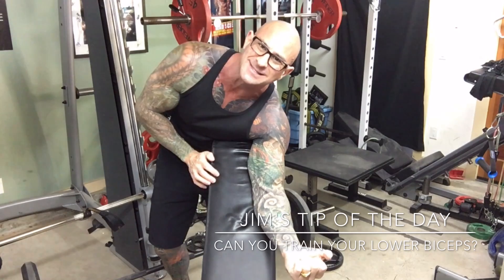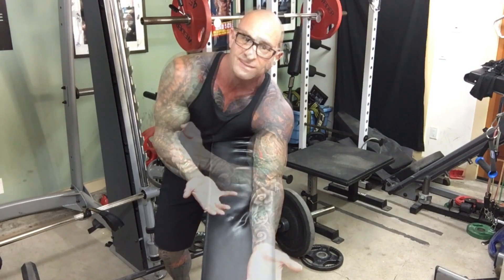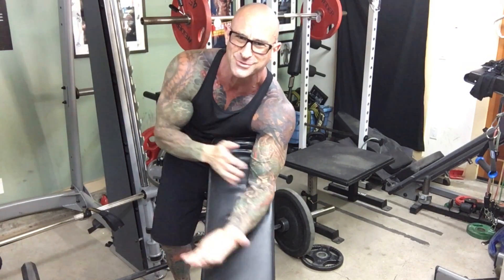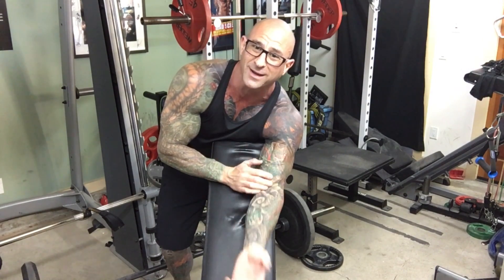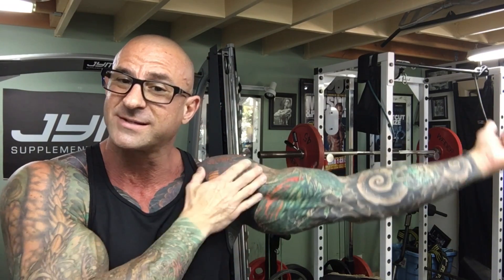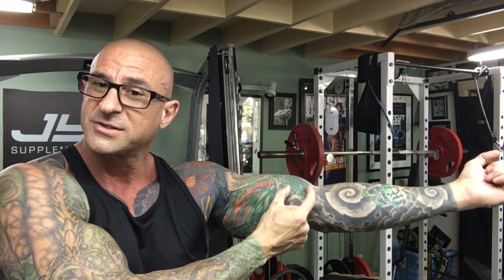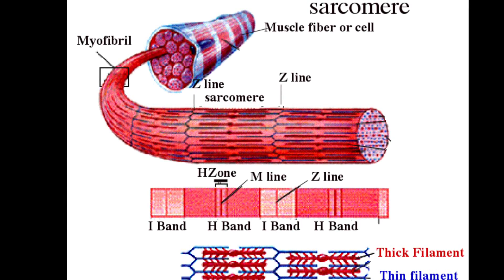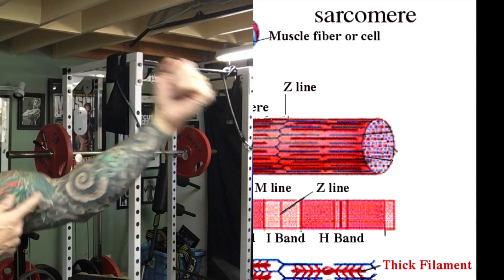Can You Really Train Your Lower Biceps?!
Is it possible to place more emphasis on the lower part of the biceps? In the video, I'll explain the REAL science on lower biceps training.

ABOUT DR. JIM STOPPANI
Jim Stoppani received his doctorate in exercise physiology with a minor in biochemistry from the University of Connecticut. Following graduation, he served as a postdoctoral research fellow in the prestigious John B. Pierce Laboratory and Department of Cellular and Molecular Physiology at Yale University School of Medicine, where he investigated the effects of exercise and diet on gene regulation in muscle tissue.

He was awarded the Gatorade Beginning Investigator in Exercise Science Award in 2002 by the American Physiological Society for his groundbreaking research. Currently, Jim's focus is on his award winning supplement line (JYM Supplement Science) and his online training

He has written thousands of articles on exercise, nutrition and health and is author of Encyclopedia of Muscle & Strength (Human Kinetics, 2006), co-author of the New York Times Bestseller, LL Cool J’s Platinum 360 Diet and Lifestyle (Rodale, 2010), co-author of the book Stronger Arms & Upper Body (Human Kinetics, 2008), and co-author of the chapter “Nutritional Needs of Strength/Power Athletes” in the textbook Essentials of Sports Nutrition and Supplements (Humana Press, 2008). Dr. Stoppani is the creator of the Platinum 360 Diet as found in the book, LL Cool J’s Platinum 360 Diet and Lifestyle (Rodale, 2010) and creator of the diet program found in the book, Mario Lopez’s Knockout Fitness (Rodale, 2008).

Dr. Stoppani has been the personal nutrition and health consultant for numerous celebrity clients, such as LL Cool J, Dr. Dre, Dwayne “The Rock” Johnson, and Mario Lopez, and has appeared on the NBC television show Extra as an Extra LifeChanger and as a science expert on the Spike television shows Jesse James is a Dead Man and MANswers.